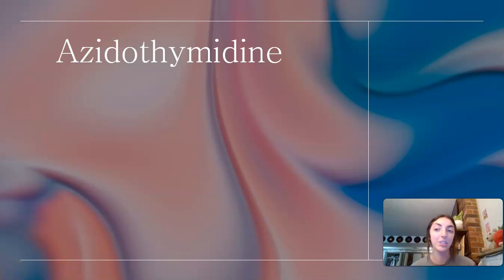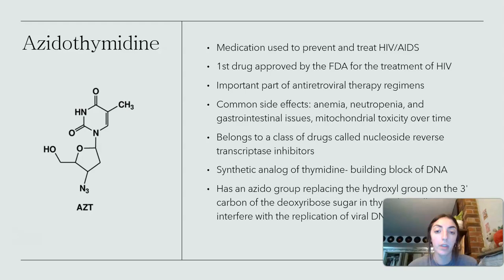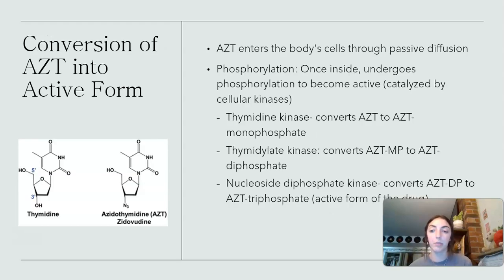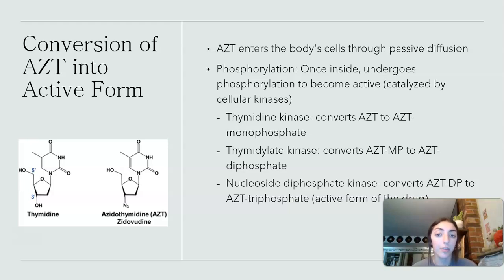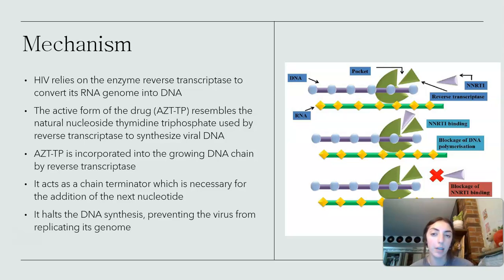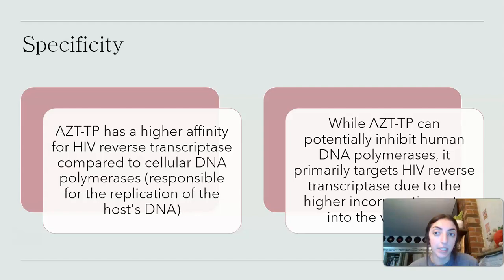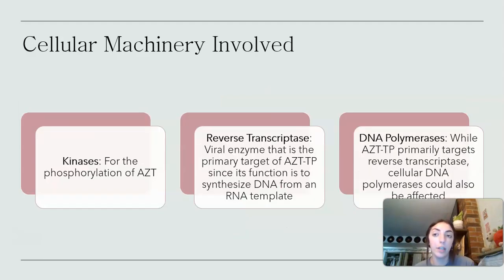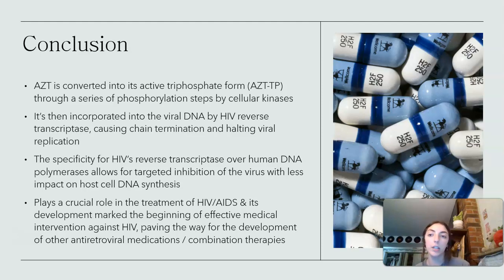Case study 2